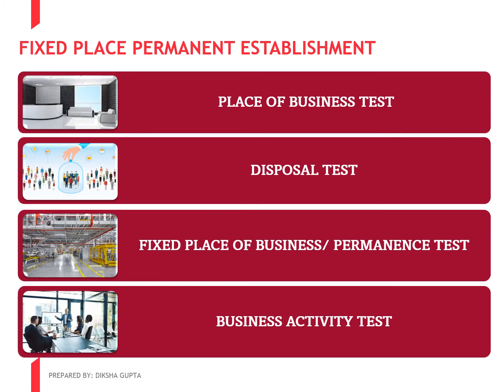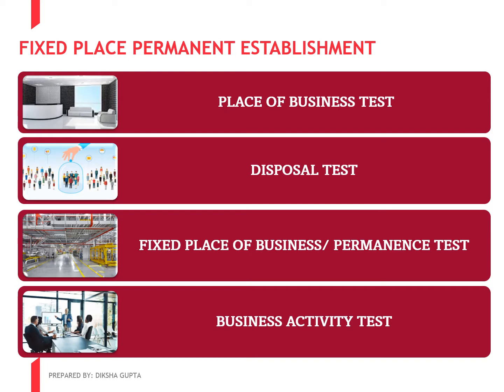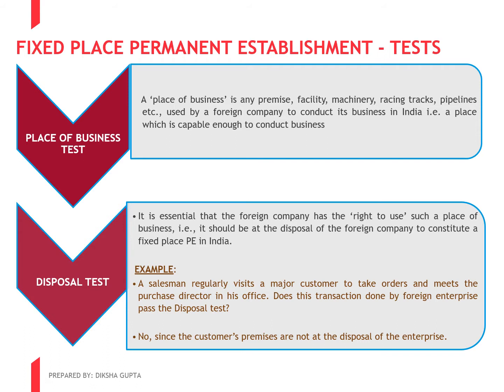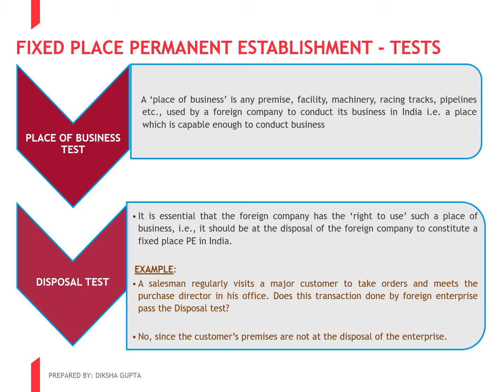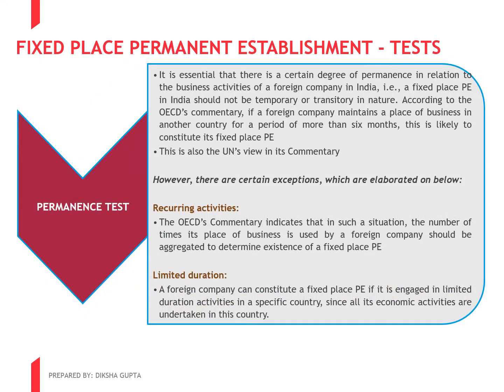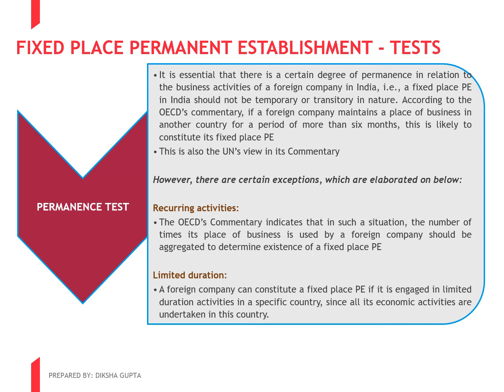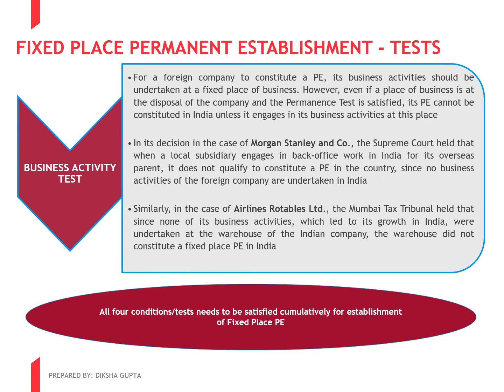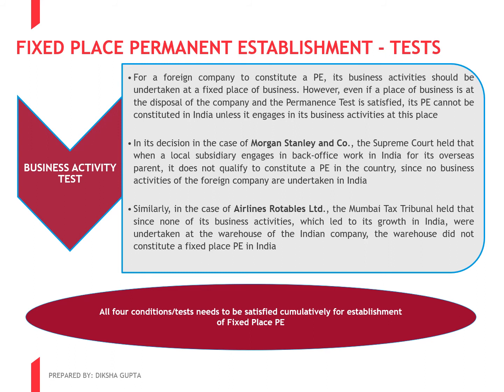Permanent Establishment Series - Part II - Fixed place PE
Here is the Part II of Permanent Establishment Series- Fixed Place PE

Highlights:

Fixed Place PE can be established only if the following 4 tests will be satisfied cumulatively:

1. Place of Business Test
2. Disposal Test
3. Permanence Test
4. Business Activity Test

Details of all the above tests are explained in video.

Comment if you would like to watch detailed video on this topic.